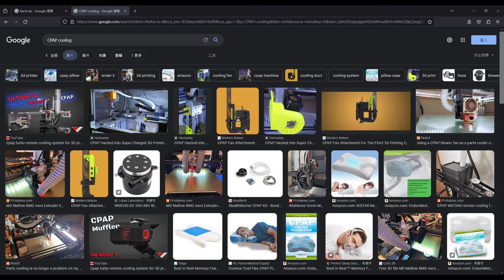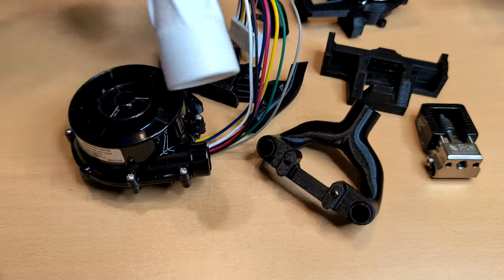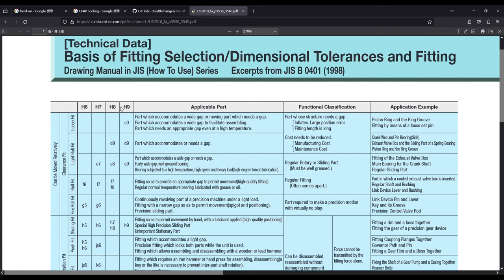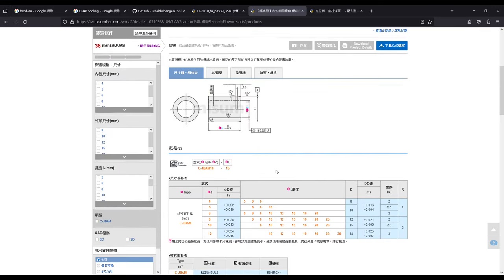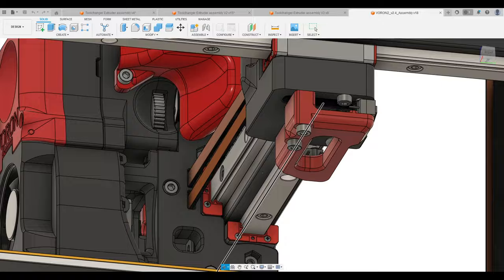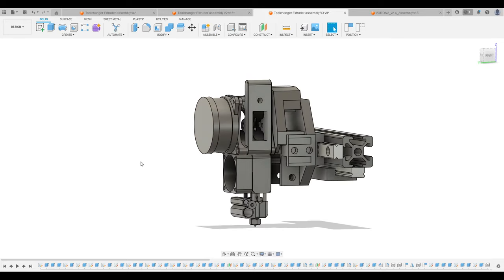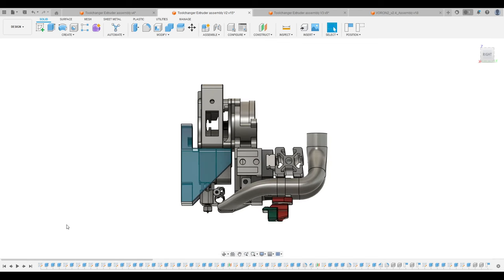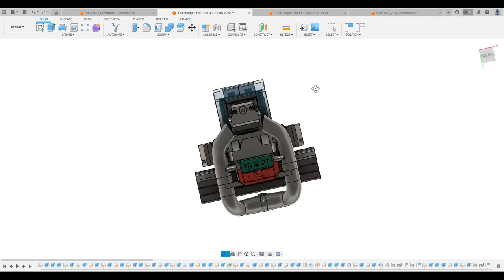[Tool changer] Other ideas for tool head design?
Did you enjoy the video? Consider becoming a supporter